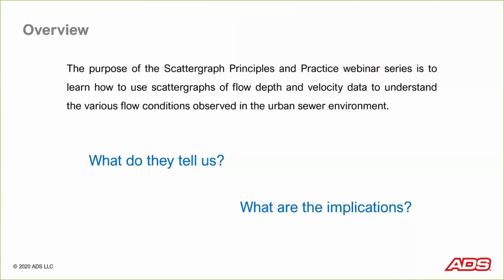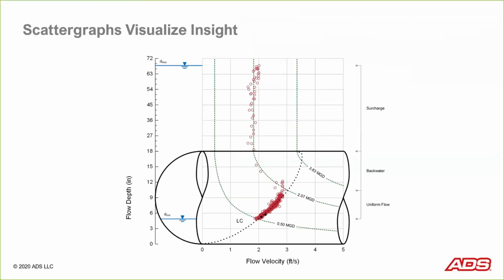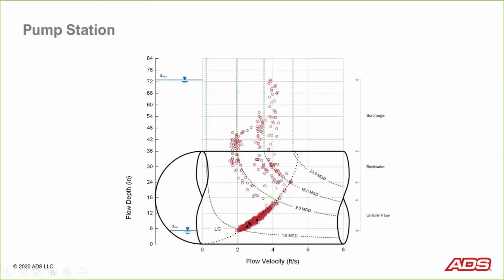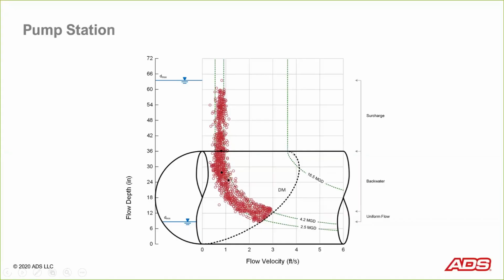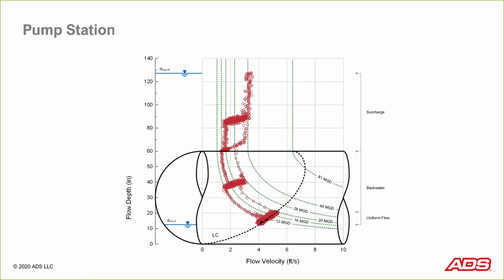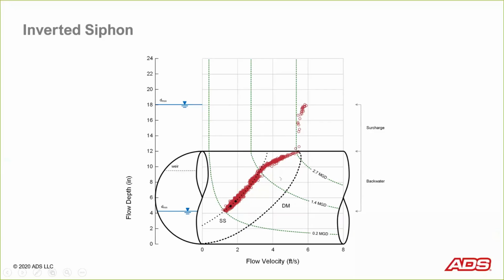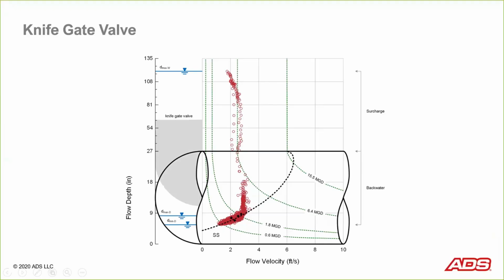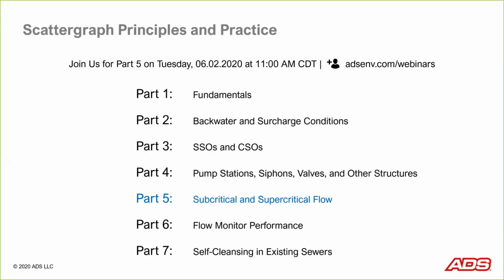Scattergraph Principles and Practice - Part 4: Pump Stations, Siphons, Valves, and Other Structures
Scattergraph Principles and Practice – Webinar Series
The scattergraph is a powerful tool that displays depth and velocity data from a sewer flow monitor, and the resulting patterns form characteristic signatures that provide insight into conditions within a sewer. The Scattergraph Principles and Practice webinar series is designed as an educational resource for wastewater professionals to understand how to use scattergraphs to recognize various flow conditions and understand how they impact sewer capacity and performance. This topic will be covered in a multi-part series.

Part 4: Pump Stations, Siphons, Valves, and Other Structures
The purpose of Part 4 is to discuss how to evaluate the performance of pump stations, siphons, valves, and related structures under certain conditions. A flow monitor located upstream from such structures can provide important information about their operating characteristics. This information is revealed any time a flow monitor operates within backwater conditions influenced by them. The addition of iso-Q™ lines to a scattergraph allows their actual performance to be compared to anticipated performance. Practical examples from flow monitor locations throughout the United States are provided, demonstrating the scattergraph signatures of approach conditions to them.

Part 2: Backwater and Surcharge Conditions
Part 3: SSOs and CSOs
Part 4: Pump Stations, Siphons, Valves, and Other Structures (This video)
Part 5: Subcritical and Supercritical Flow
Part 6: Flow Monitor Performance
Part 7: Self-Cleansing in Existing Sewers